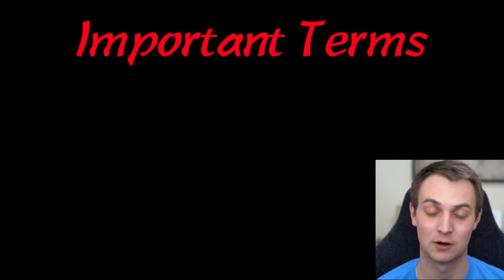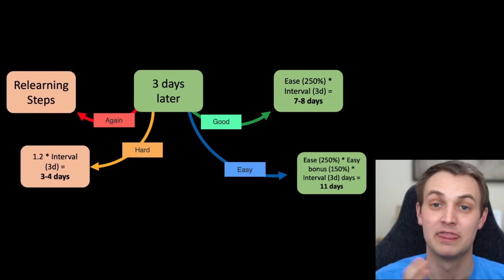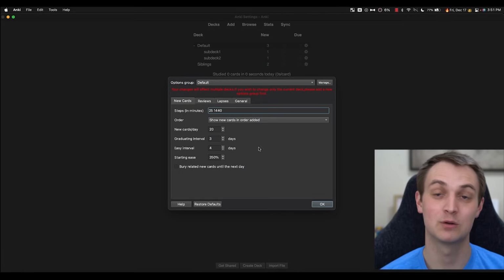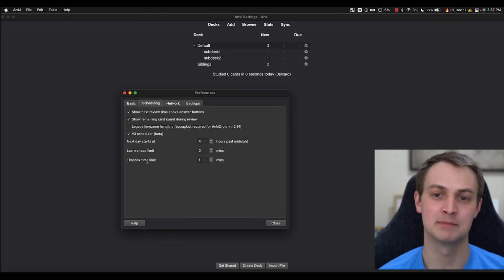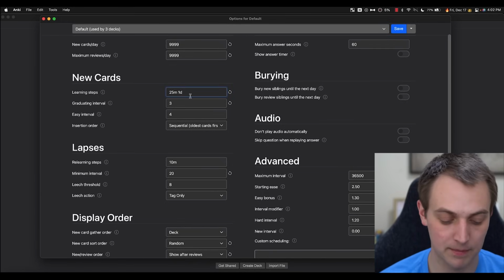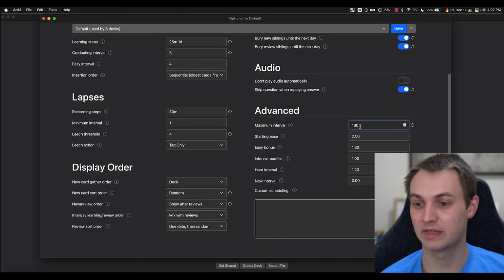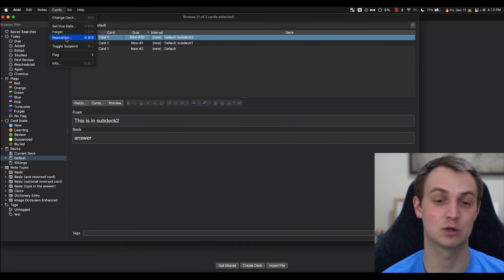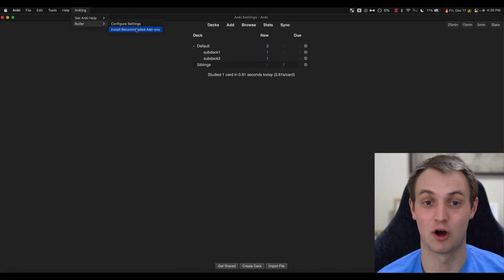The BEST Anki Settings and Algorithm Explained (by an expert!)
This video compiles all the knowledge I have gained about Anki's settings and algorithm in the last 3 years to help give you the best advice possible. It goes over how the spaced repetition works, what happens when you click each button, and what each of the preferences/options settings do to affect your studies. It includes settings I would recommend with the new V3 scheduler options.

Overall, this video is an attempt to show that there are no perfect settings. The most important thing is understanding how the settings work so that you can adjust them for your individual needs.

00:08 Why am I making this video (again)?
02:04 Get individualized help
02:40 Important Terms
03:40 Anki’s default settings and algorithm
05:30 My adjustments to Anki’s defaults settings
06:53 Answering learning cards
07:16 Answering graduated cards
08:47 How ease is affected by different answers
10:00 Relearning settings
12:30 Anki Mastery Course and Palace Butler Add-on (Automatically configure settings and install add-ons)
13:02 Where all the settings are located in Anki (Preferences and Options)
15:27 Preferences Basic Tab
17:20 Preferences Scheduling Tab
19:59 The KING of Study Timers Add-on (A Pomodoro style add-on)
20:41 Preferences Network Tab
21:18 Preferences Backups Tab
21:35 Options groups (Including “Set for All Subdecks”)
22:42 Options - Daily Limits
24:03 Options - New Cards
26:21 Options - Lapses
27:48 Options - Timer
28:27 Options - Burying
29:50 Options - Audio
30:02 Options - Advanced
34:47 Options - Display Order (for the v3 scheduler)
39:00 Straight Reward Add-on, stay out of Ease Hell
41:20 Anki Palace Butler Add-on

## Videos and Links mentioned ##